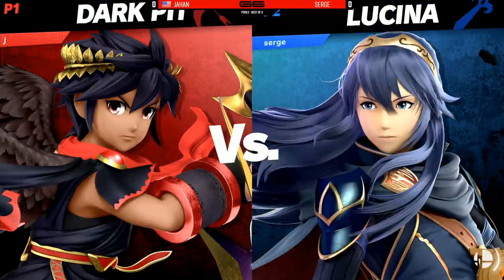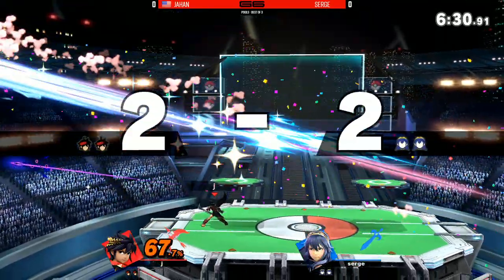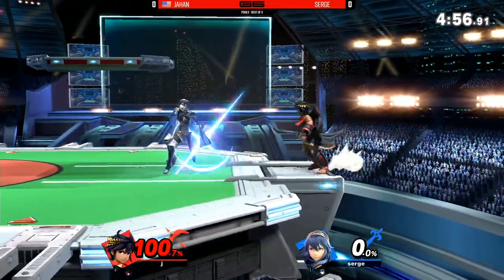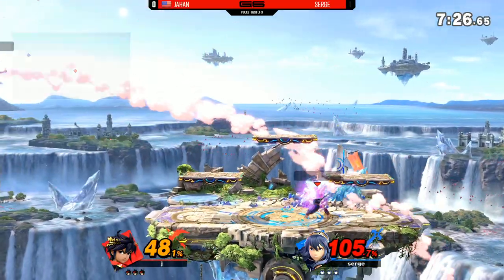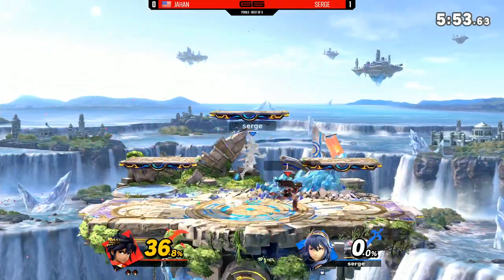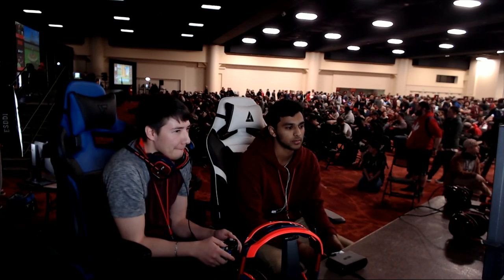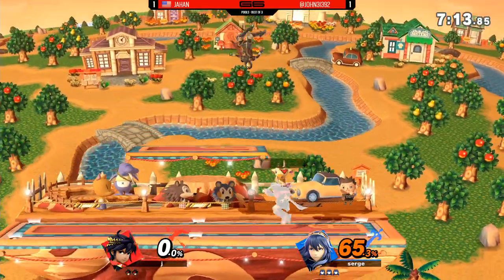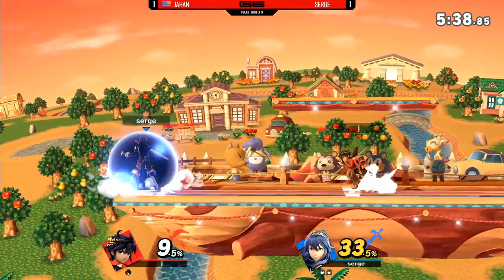Genesis 6 - Jahan (Dark Pit) vs Serge (Lucina) Winners - Smash Ultimate